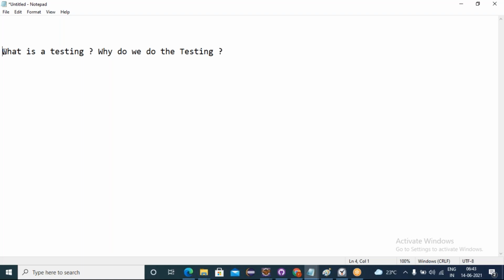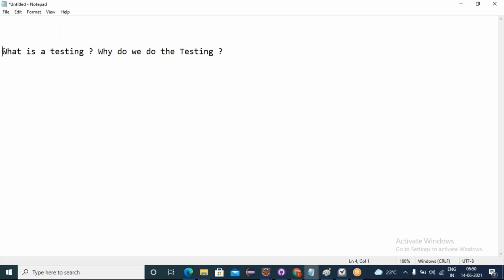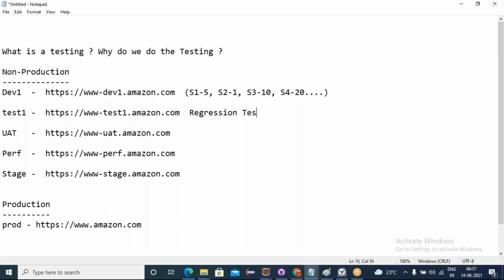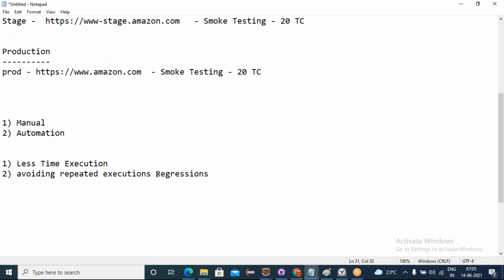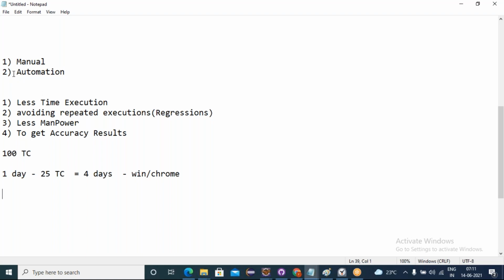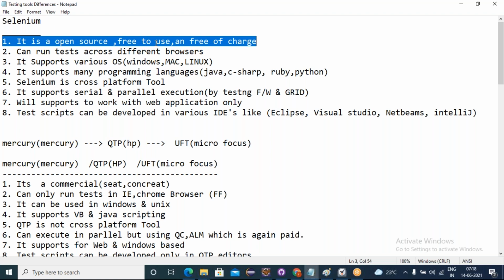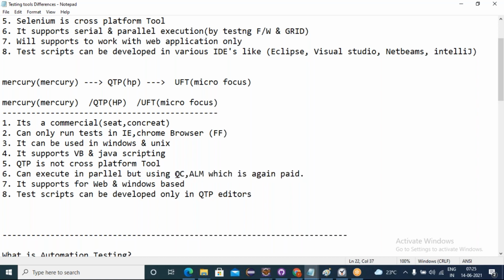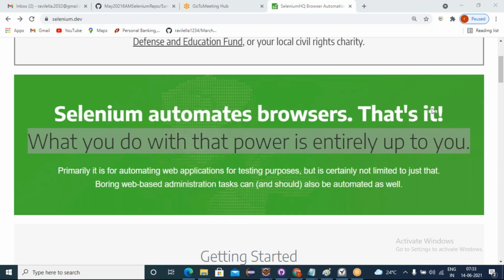Java+Selenium Automation with project Demo 2 Video. Call or whatsapp us on +91-8019952427 to enroll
Java+Selenium Automation with project Demo 2 Video On 14th June 2021.

2) Cloud Performance Engineering in DevOps - Core to Master Level

9) SAPGUI protocol - Performance Testing for SAP applications Using LoadRunner

19)Automated Performance : End user experience , Monitoring and Jenkins Pipeline execution – Crash Course

28)Winning New Performance Testing Clients and Presenting Performance Test Proposals

29)Crash Course On Performance Monitoring – End User Experience of Web and Mobile Apps